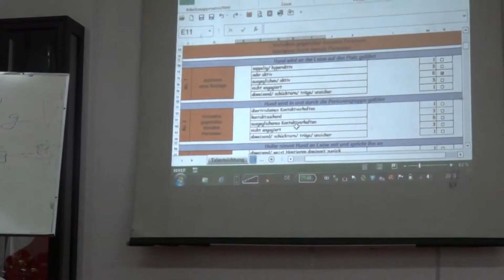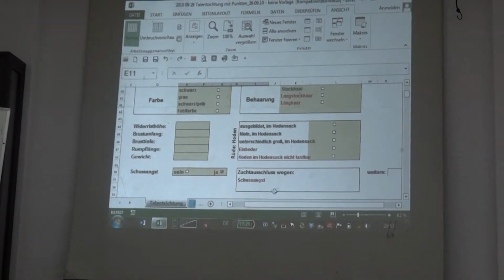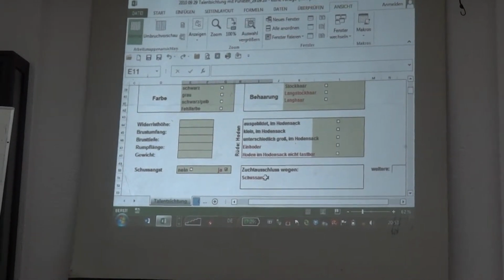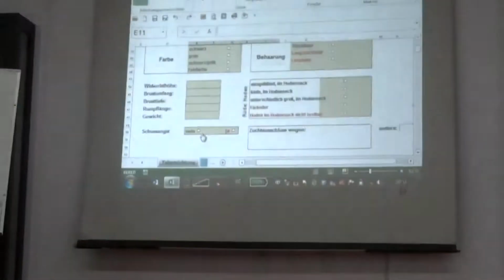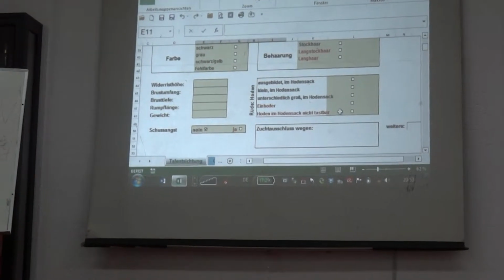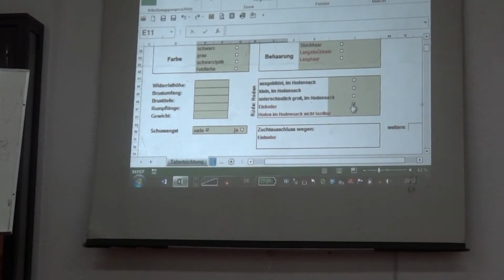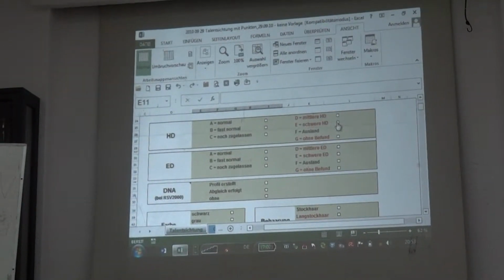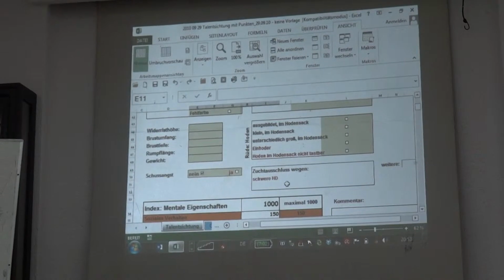Seminario de Helmut Raiser - 29/32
Seminario de IPO (Schutzhund) de Helmut Raiser en la Federación Canófila Mexicana